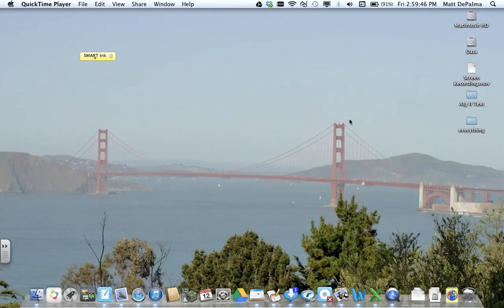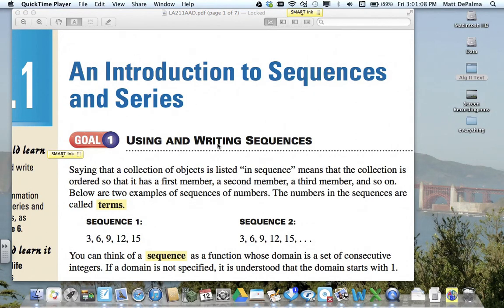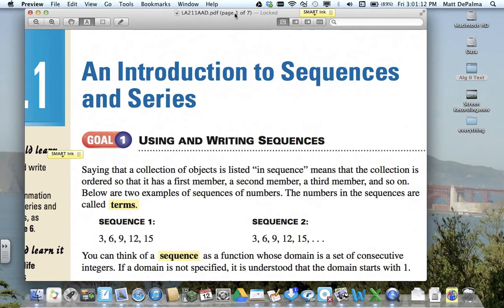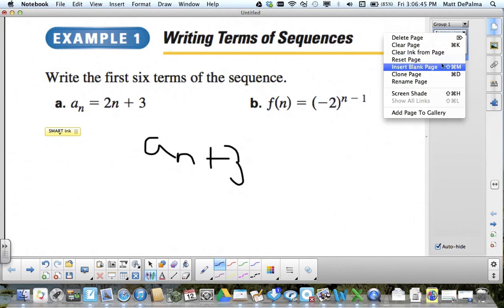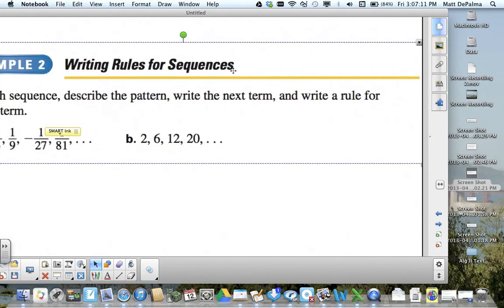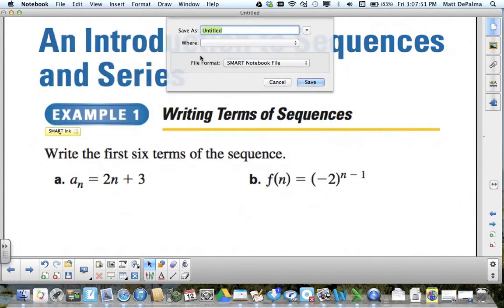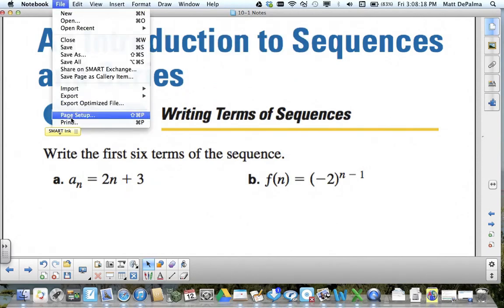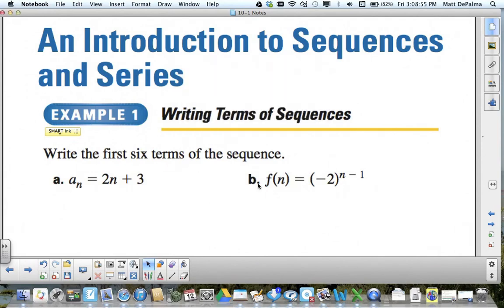Screenshots Tutorial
Here is a video on how I create a lesson using screen shots.  You can screen shot anything on your computer and create a lesson using any presentation tool.